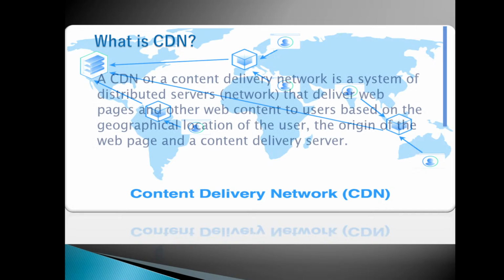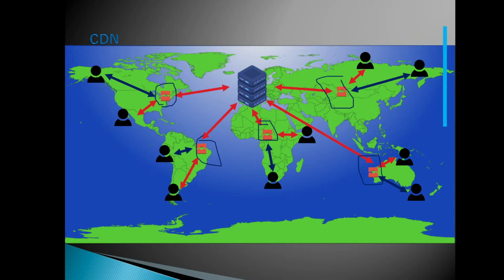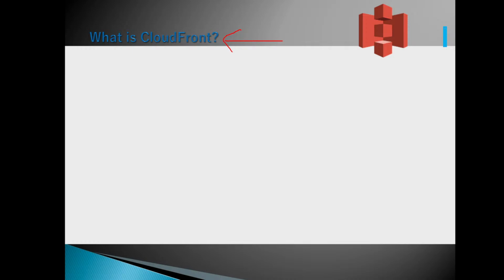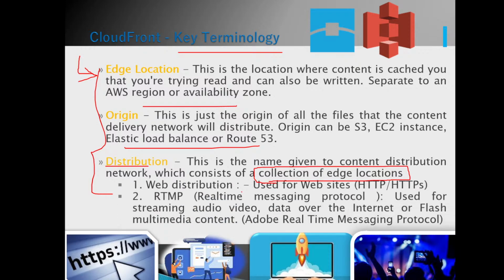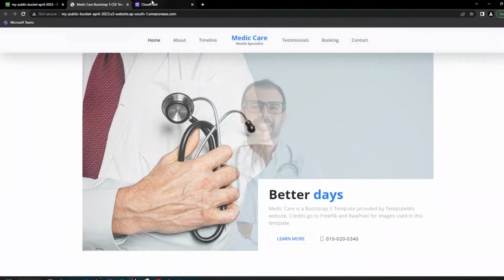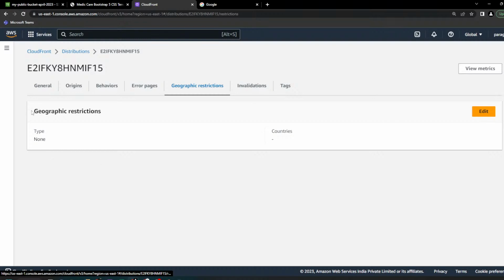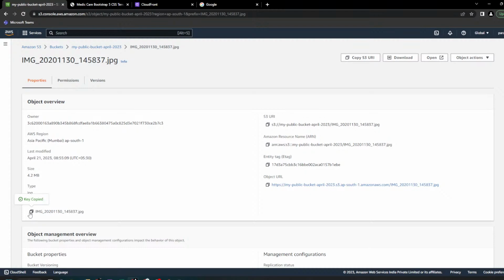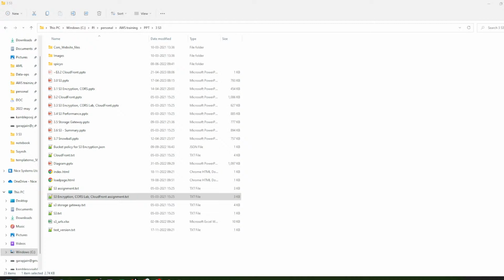AWS S3 Cloudfront| AWS Certified Solutions Architect - Associate